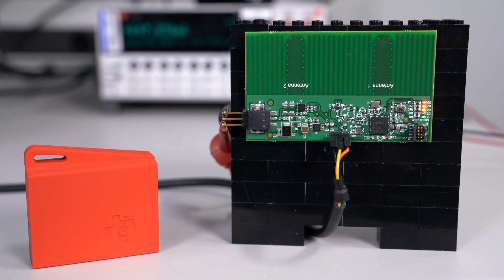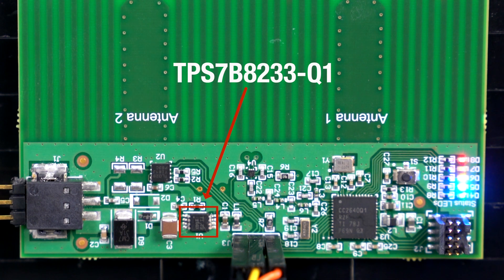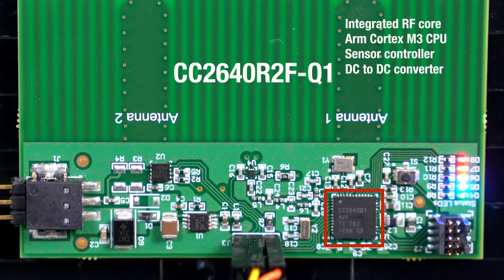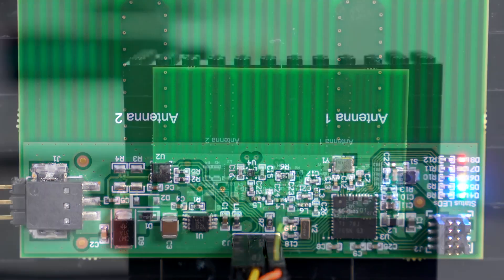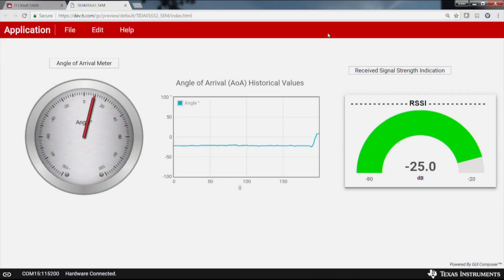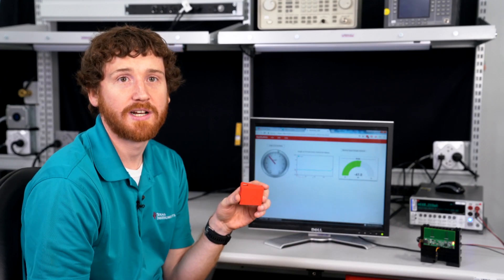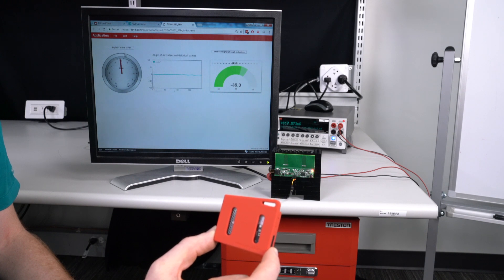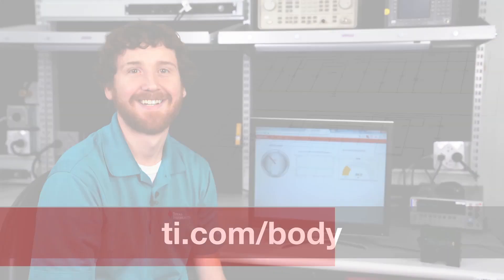TIDA-01632: Automotive Bluetooth Low Energy receiver reference design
This is a demo that shows how the TIDA-01632 can detect the location of a transmitting node through its two antennas. This design uses SimpleLink™ Bluetooth® technology for determining the location of a transmitting node for passive entry and start car access systems. The design uses received signal strength indicator (RSSI) and angle of arrival (AoA) for calculating the position of an advertising node and protecting against relay attacks.